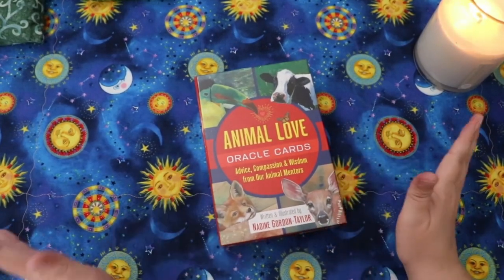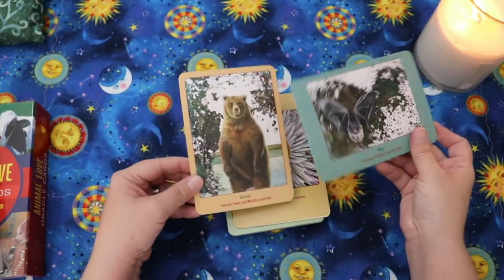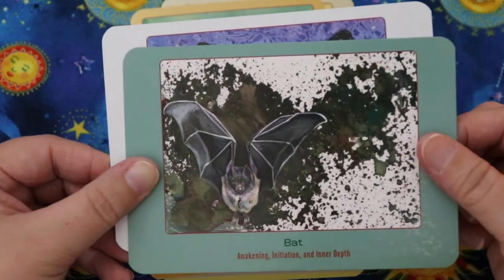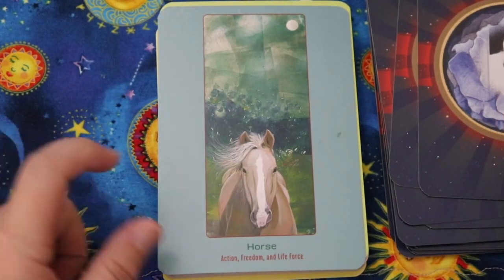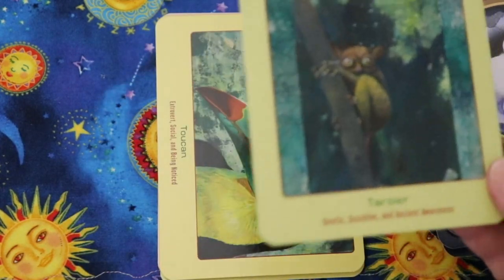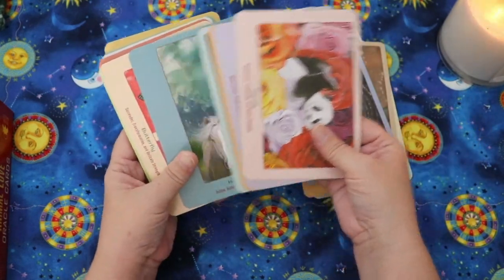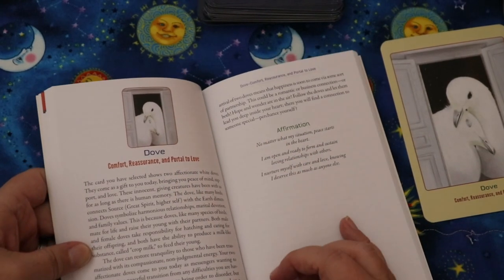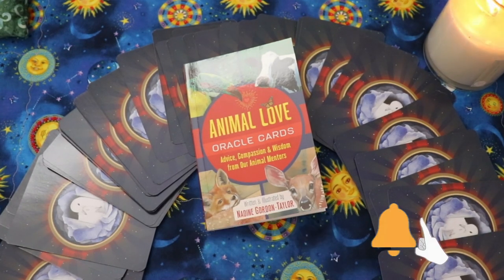Animal Love Oracle | First Impressions Walkthrough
00:00 Intro
00:50 Production Quality
03:00 Card by Card Walkthrough
12:30 Sample Reading by the Book
18:00 Final Thoughts

Animal Love Oracle

💻 CONNECT
If you'd like to send me snail mail, you can send it to:
Lisa Papez
Canada